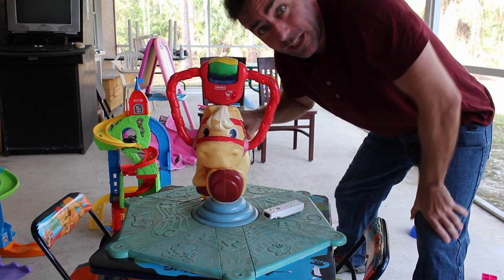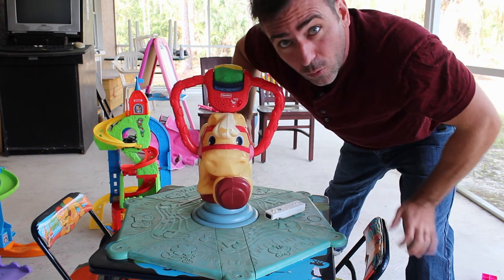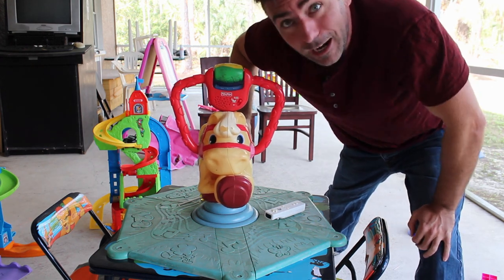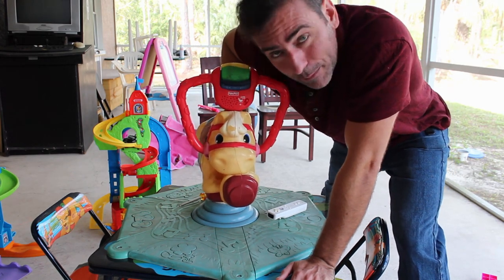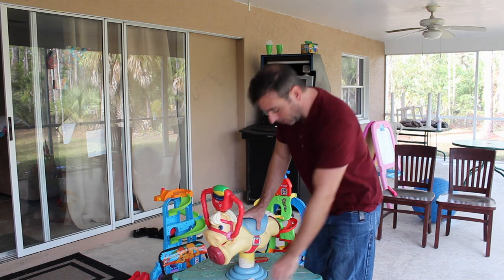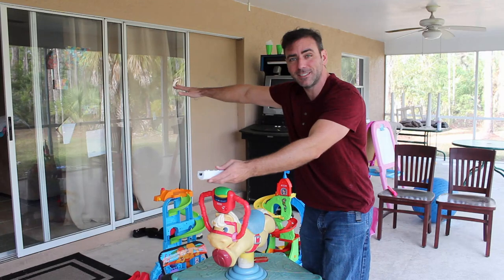Controlling a Video Game with a Fisher Price Toy Horse and a Wii Controller